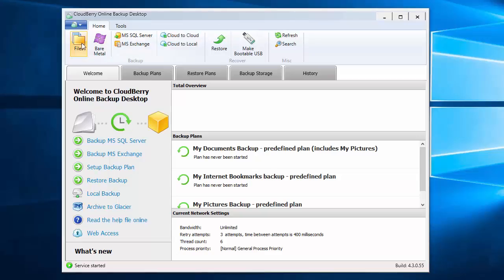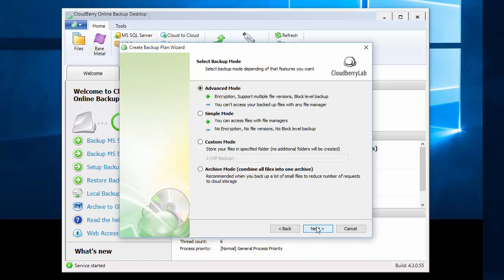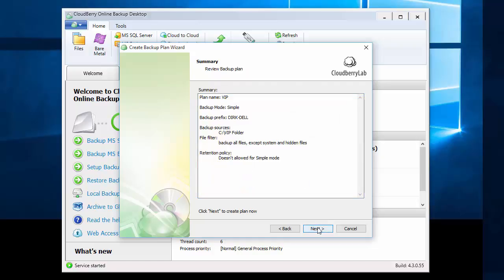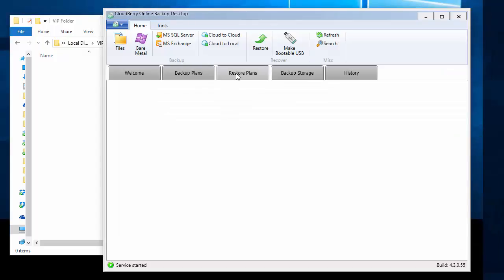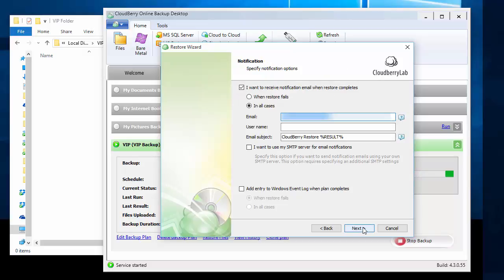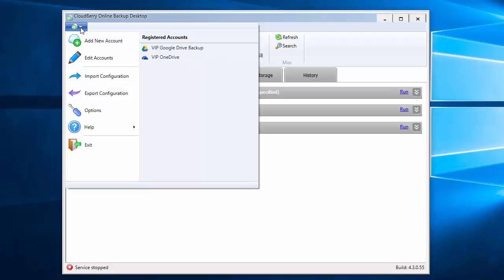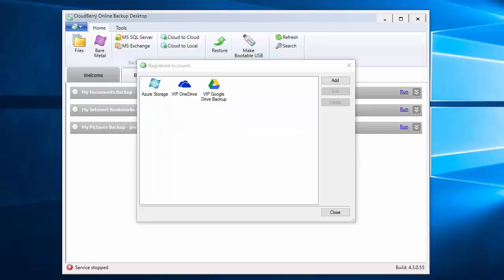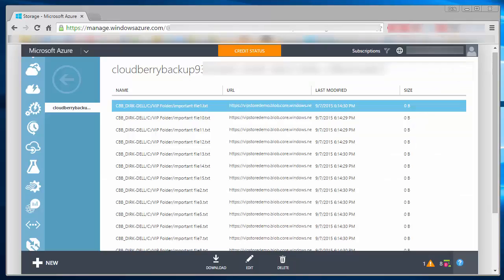CloudBerry Backup Desktop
There is one thing in this world that many people fail to do. That is maintain regular backups of important files and documents. CloudBerry Backup definitely has a solution for you.